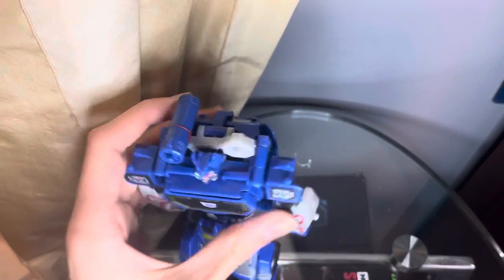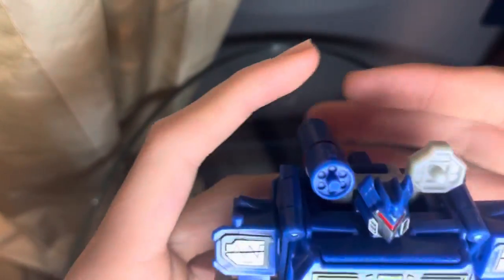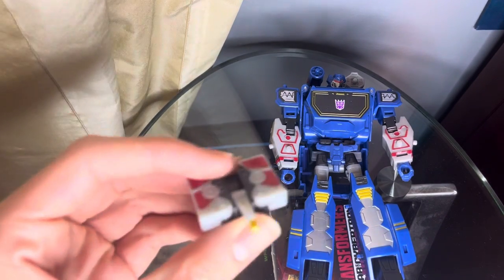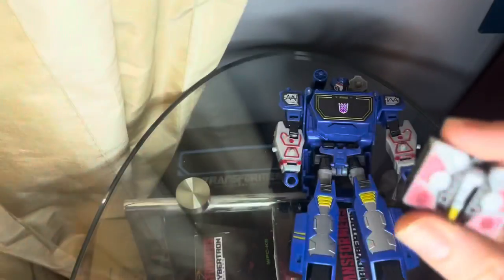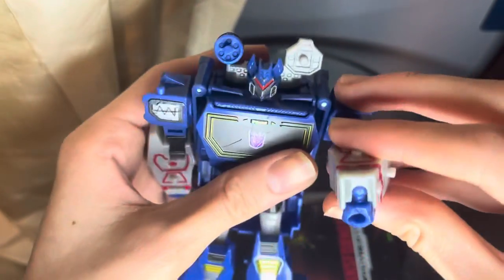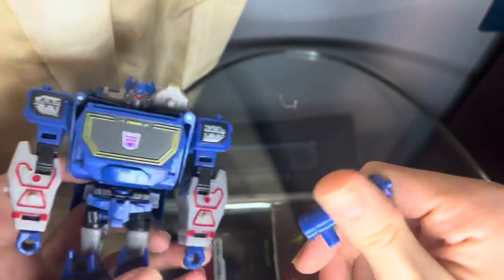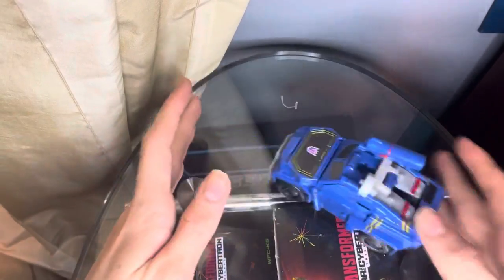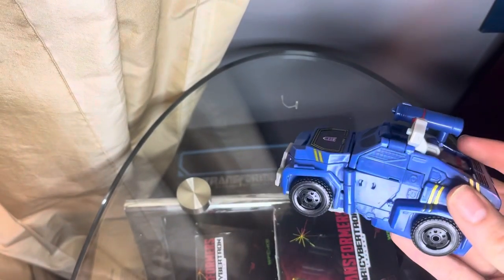Transformers Cyberverse Deluxe Class Soundwave And Lazarbeak And Core Class Ravage